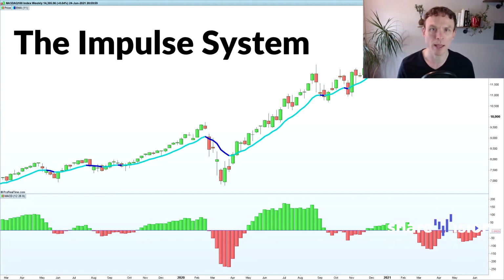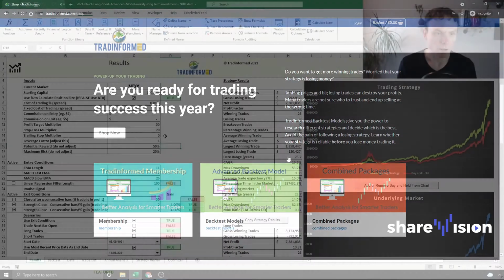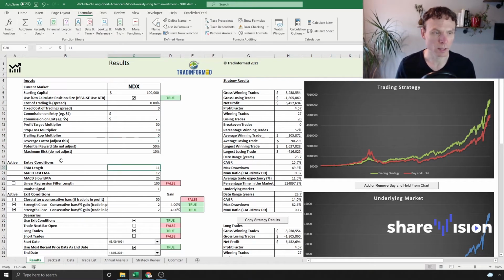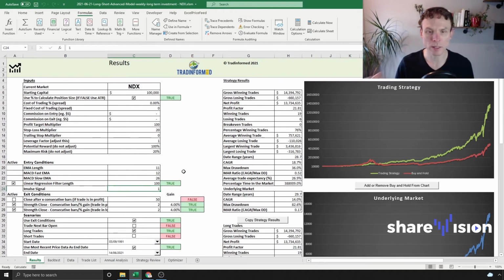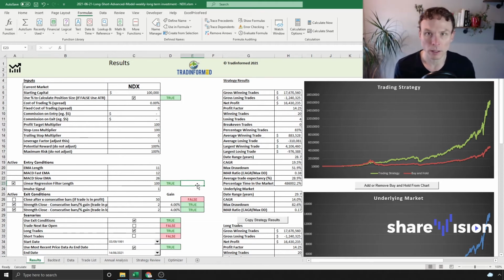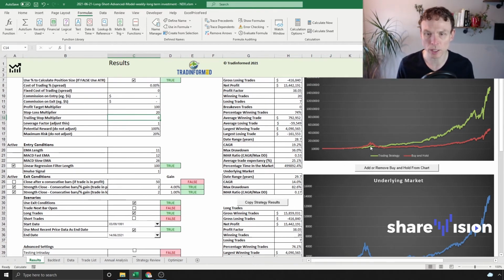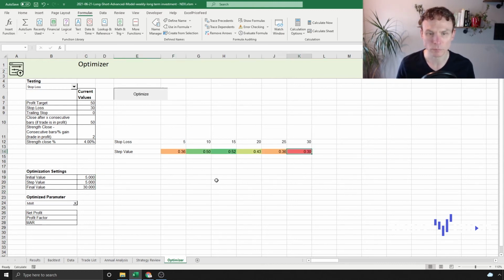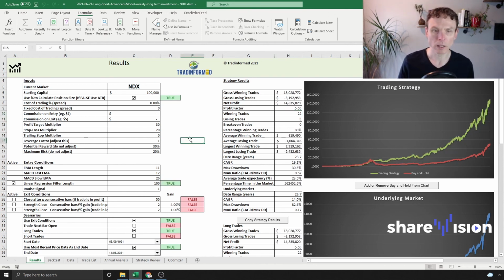How to Trade the Nasdaq 100 on the Weekly Chart by Mark Ursell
In this video, Mark demonstrate a weekly strategy on the Nasdaq 100. This long-term strategy can minimize drawdown and maximize returns. Mark uses the Impulse System to take advantage of the strong momentum.

The Impulse System was developed by Dr Alexander Elder in his book, Come Into My Trading Room.

In the video, you will get:

▶ Explanation of the Impulse Indicator.
▶ Full details of the weekly strategy.
▶ Review of the strategy results.

Watch other video's and Live Streams exclusively for the world on finance on ShareVision.com

ShareVision is the dedicated streaming platform for traders, investors, economists and global finance. Join the ShareVision community and find credible content from both individuals and businesses on everything related to finance and in particular the markets.

Web: ShareVision.com